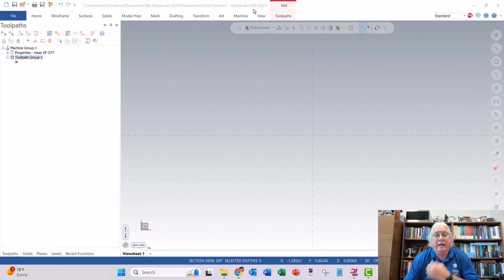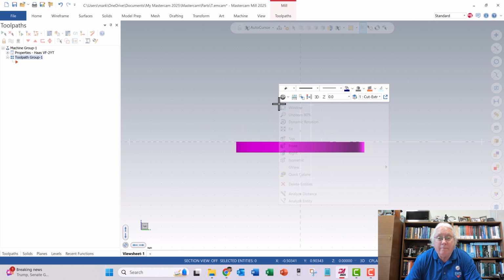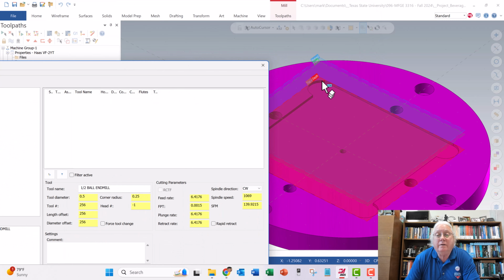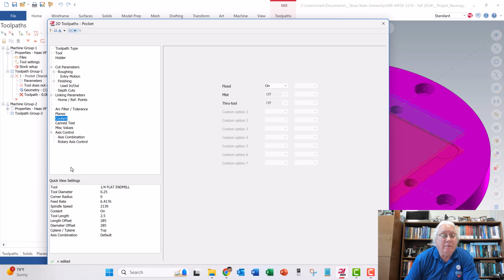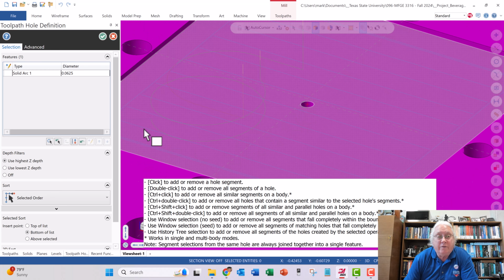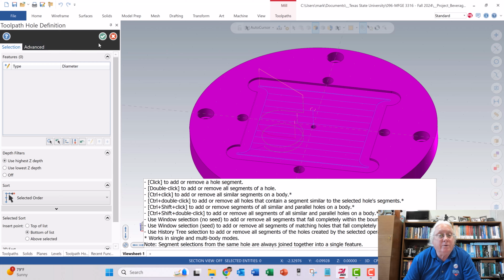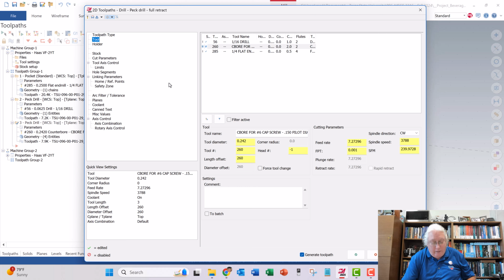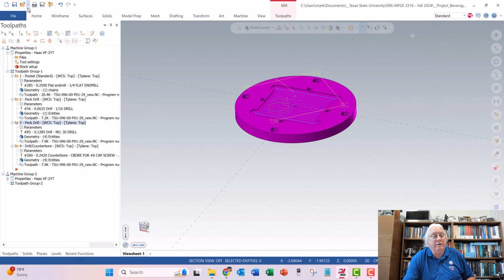Beverage Cooler: -29 Cold Plate Tool Paths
HAAS VF-2TY 3-Axis CNC Milling Machine
Mastercam
MFGE 3316
CAD / CAM